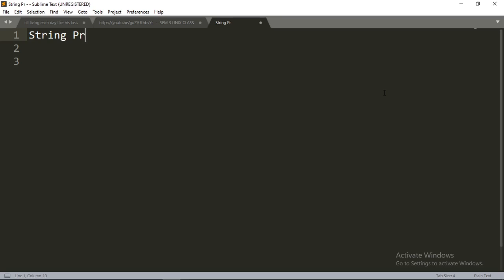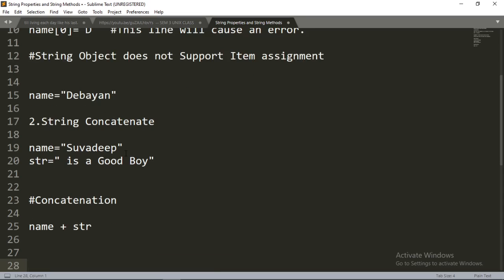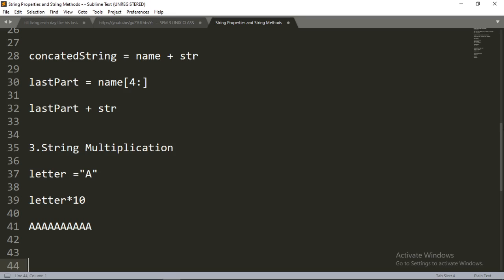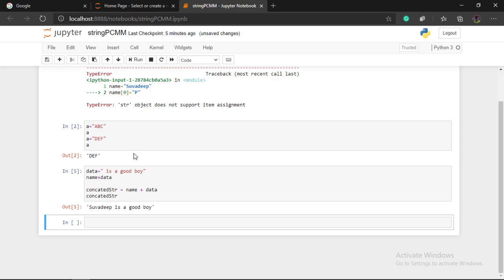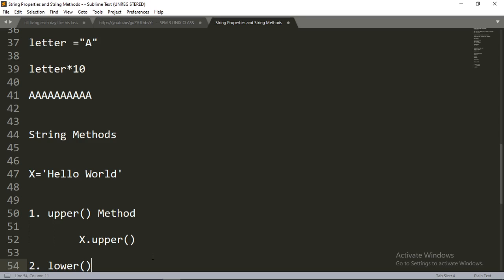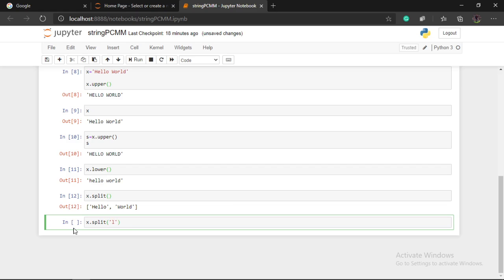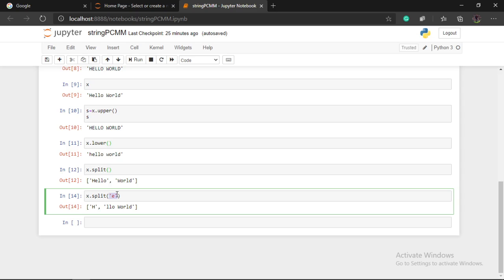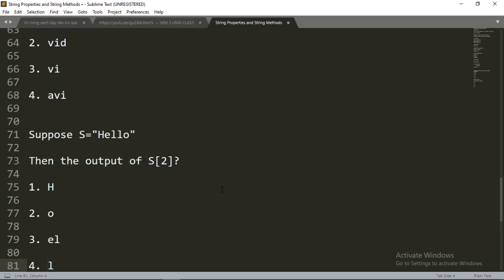SEM 1 COMP SC GEN CLASS 11-12 PM 18TH NOV 2020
STRING PROPERTIES AND SOME METHODS